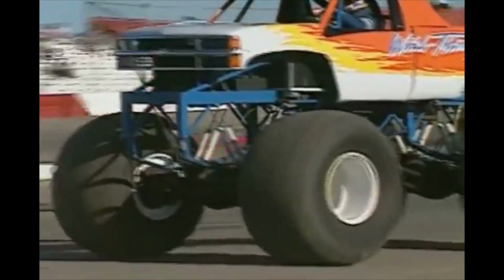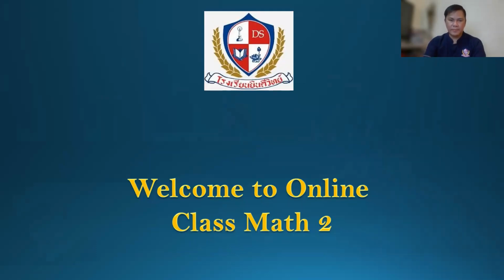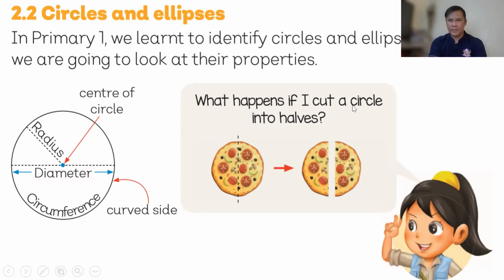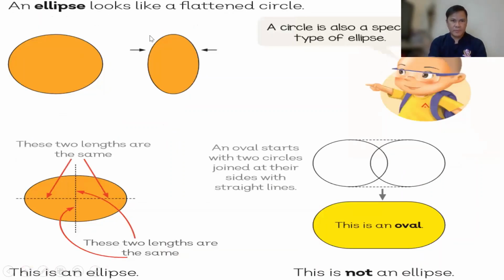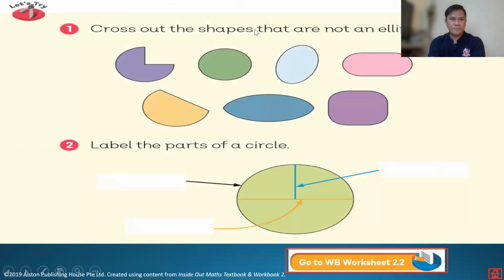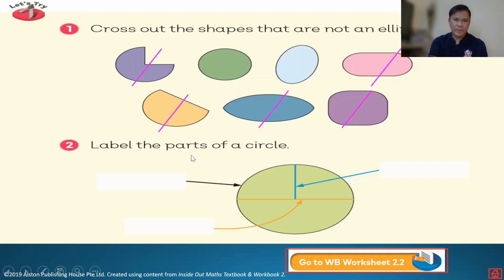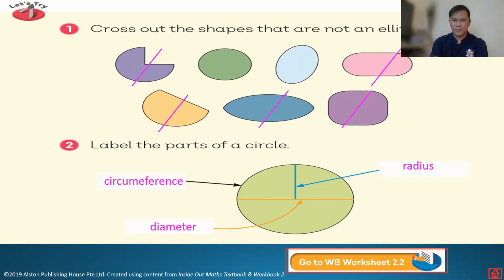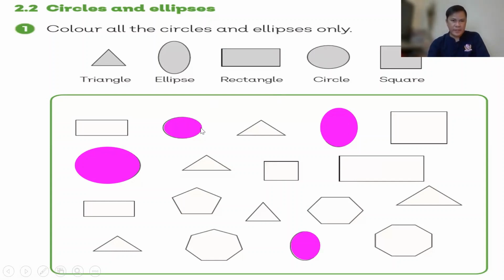Grade 2 Chapter 2 2 Circles and Ellipses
for students studying online class